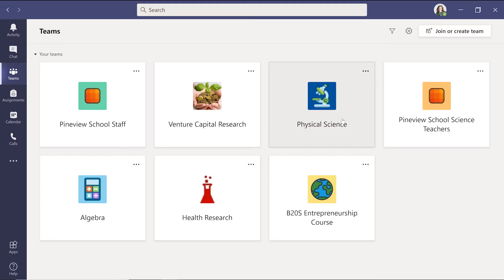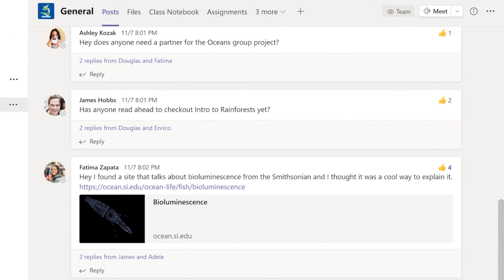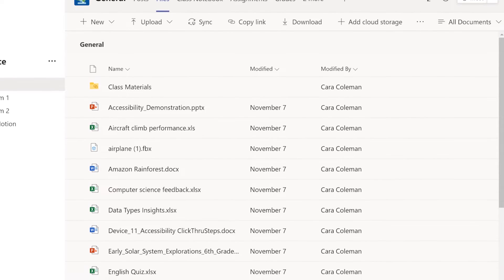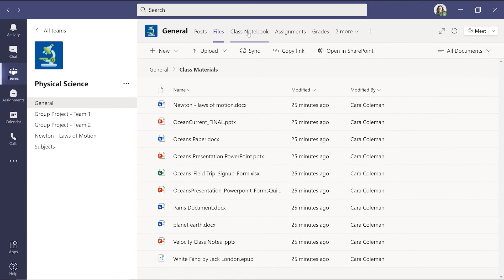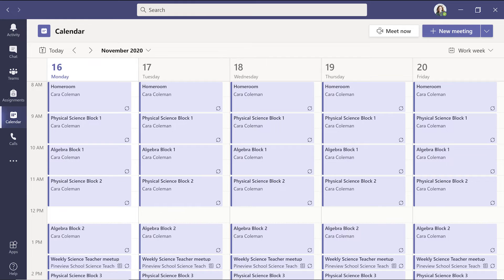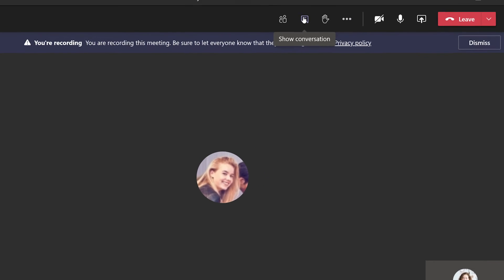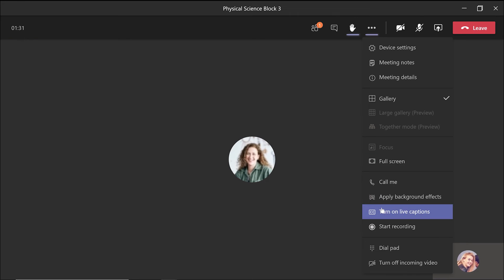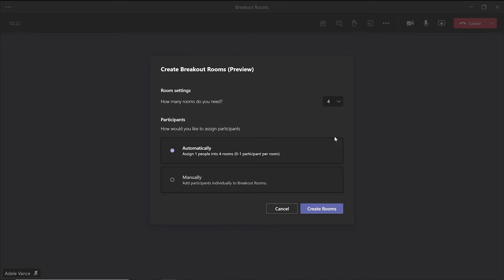Educator basics in Microsoft Teams for Education | Microsoft Store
Microsoft Teams for Education can be an ideal online hub for your classroom—get the basics on how to create channels, store files, and learn which resources are automatically available.